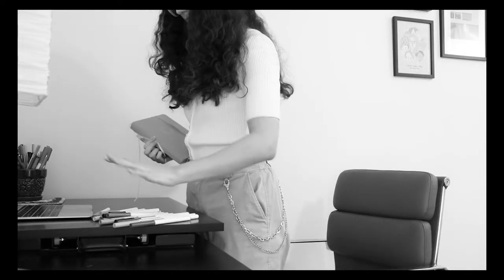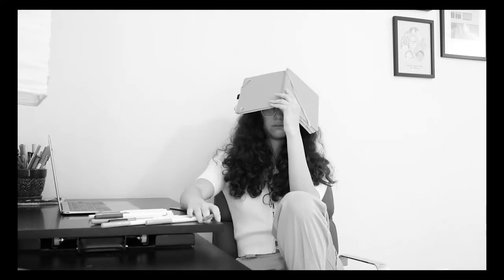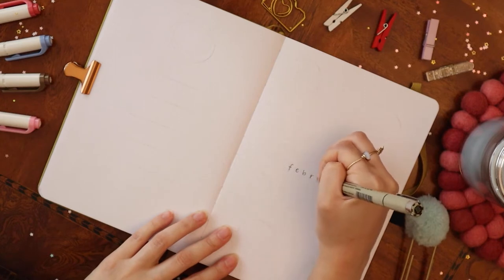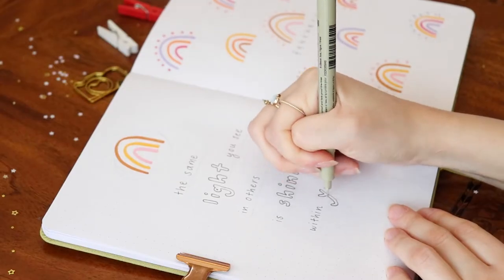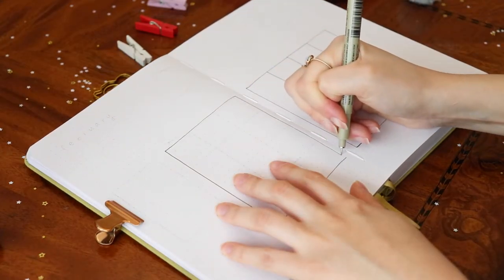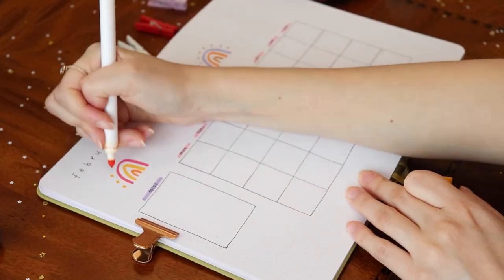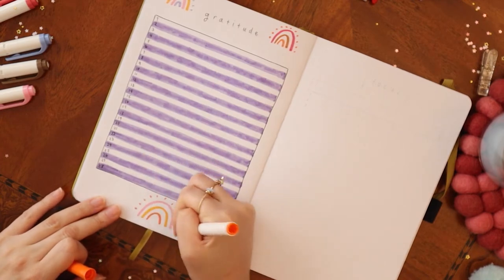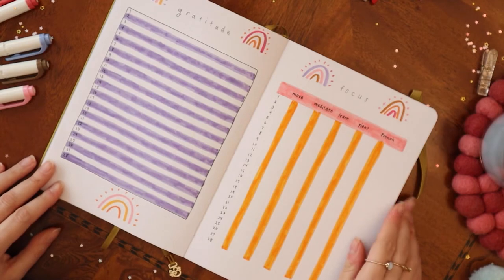Plan with me: February 2021 bullet journal set up for people who can't draw. Like seriously.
🌛 Hey fam :) Okay so, is your lack of drawing skills the reason you haven't tried to bullet journal? Well, I got you. I wanted to share a super easy, super cute February 2021 bullet journal spread for them folks who feel the fear of drawing. I hope this soothes that fear :) xx, Greta